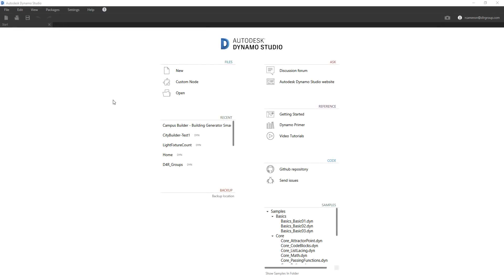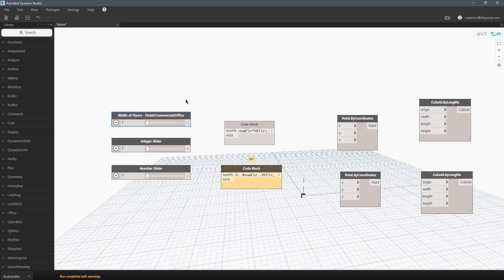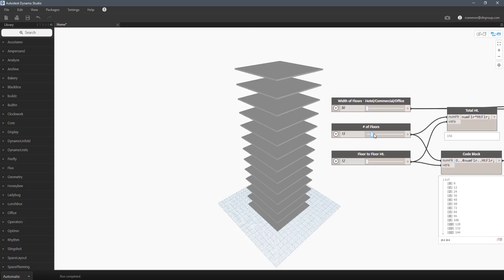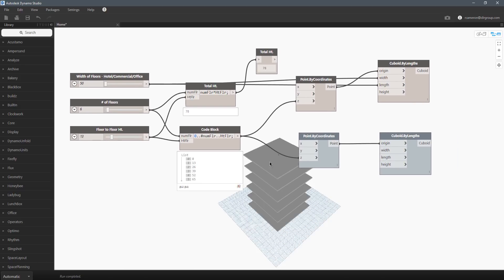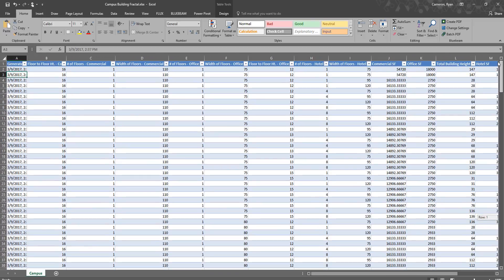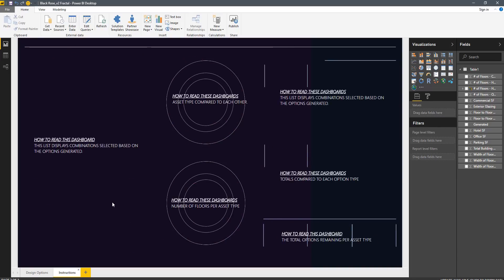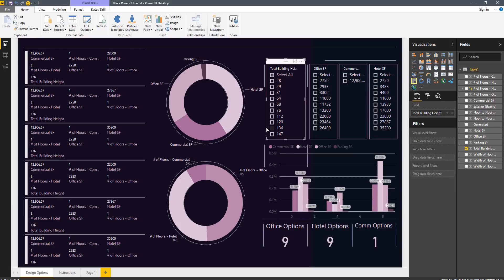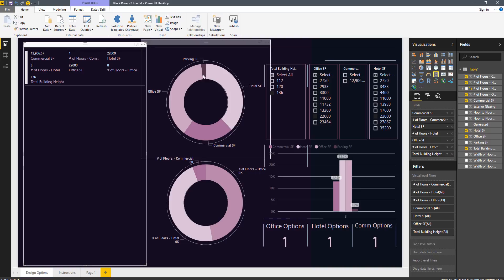Dynamo Studio with Fractal Example and PowerBI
Short video on how to create a "design selector" from the thousands of options generated from Fractal.
Learn how to create a building floor generator in Dynamo Studio.
How to get Fractal to read values. How to turn inputs on/off
Download CSV (excel) from Fractal.
Set up a template for Power BI. Learn data visualization from Dynamo to Fractal to Excel to Power BI.